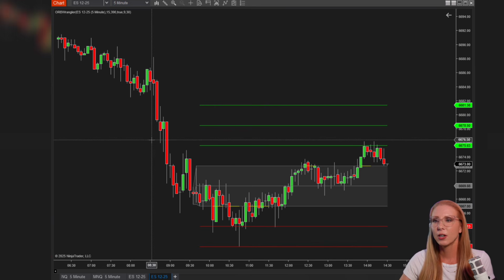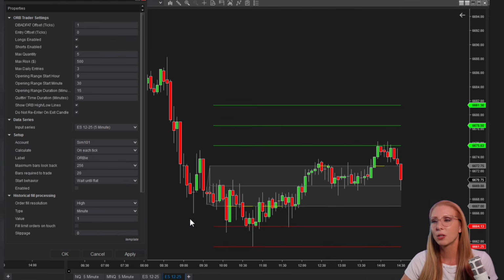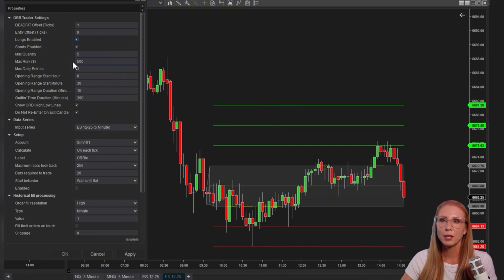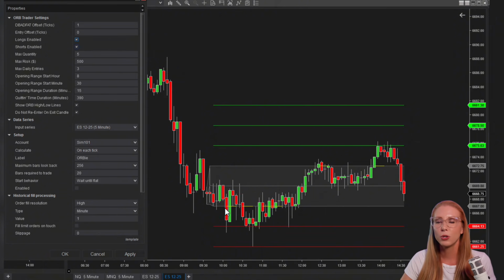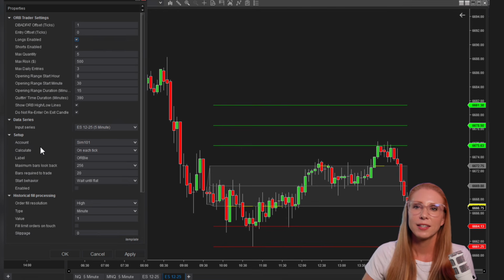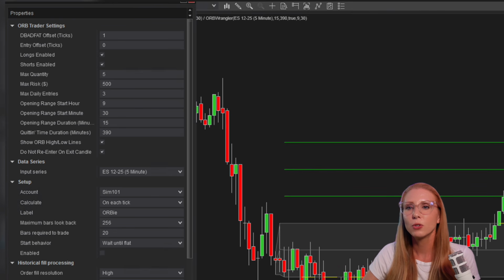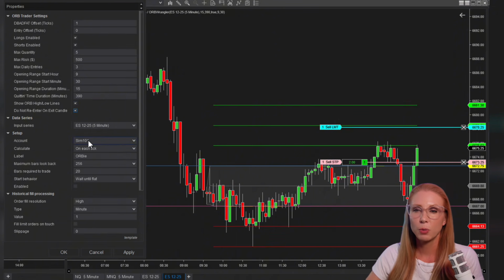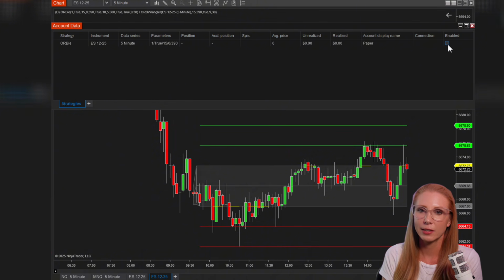ORBie AutoTrader: Opening Range Breakout Bot Demo for NinjaTrader 8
ORBie 2.0 just came out! A new video is in the works with new features, all of these features plus more.

Explore the ORBie AutoTrader Bot for NinjaTrader 8

In this educational walkthrough, I demonstrate the ORBie AutoTrader Bot—developed by Bull Barbie and The Trading Ranch—for executing Opening Range Breakout (ORB) strategies on NinjaTrader 8. This video is designed to show you how the tool works, its features, and how it can help streamline your trading workflow.

Here’s what you’ll learn:

• The basics of the Opening Range Breakout (ORB) strategy
• How to set up and configure the ORBie AutoTrader on NinjaTrader 8
• Live demonstration of the bot’s features and interface

0:00 - 1:17 -- Introduction
1:18 - 2:43 -- ORB Overview
2:44 - 3:57 -- Installing NinjaScript and Setting up Strategies
3:58 - 9:20 -- ORBie Settings
9:21 - 10:15 -- Warning to Test ORBie in Sim
10:16 - 20:15 -- ORBie Settings Continued
20:16 - 20:46 -- Conclusion